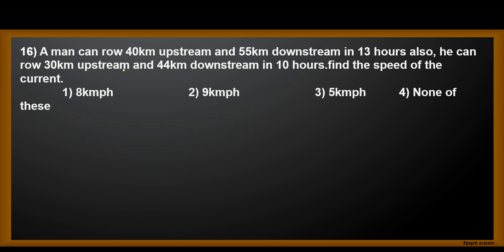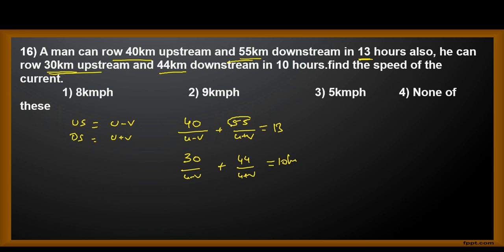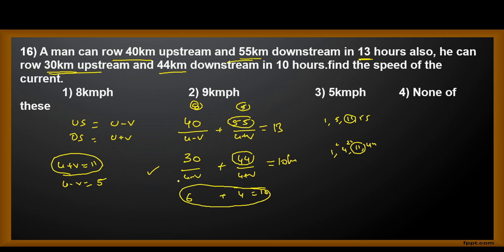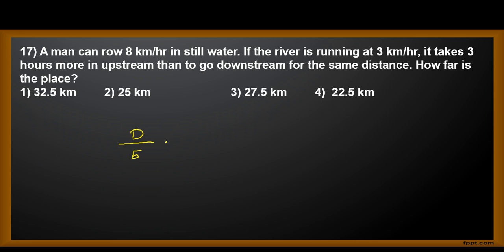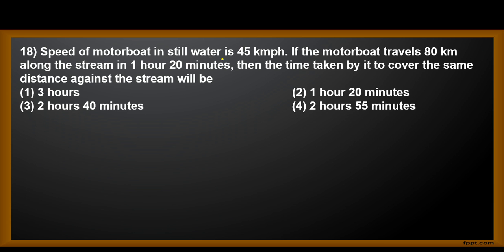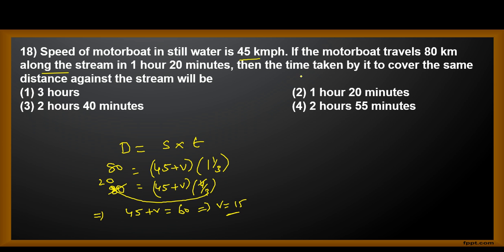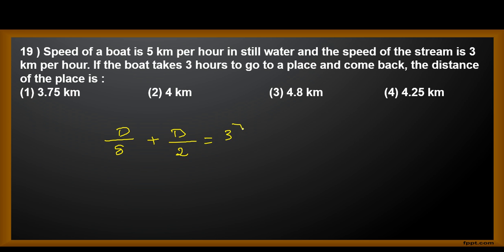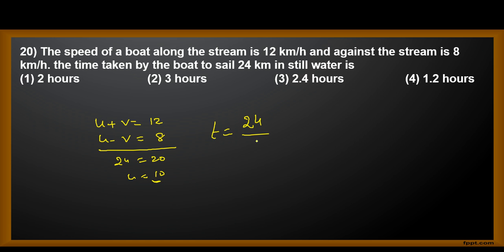Boats and streams-3